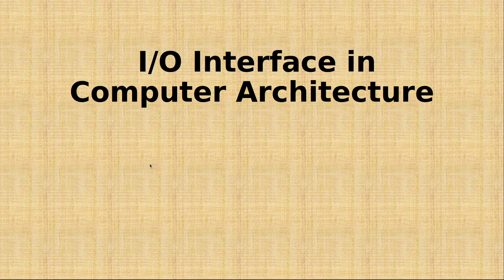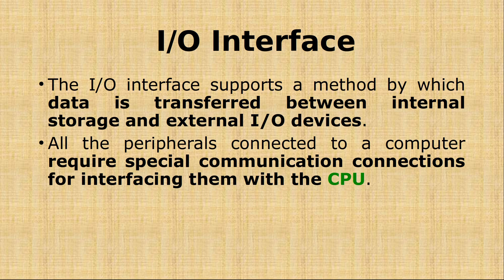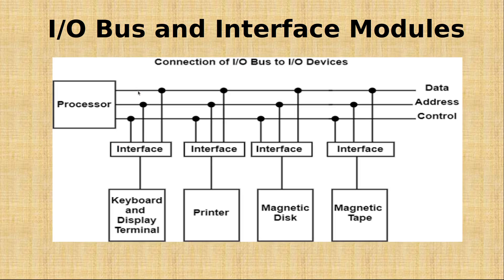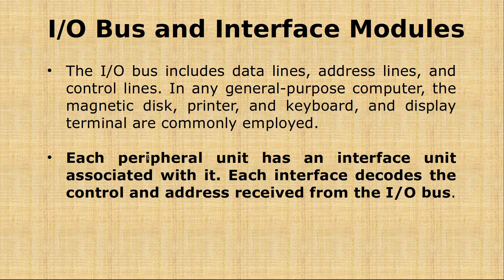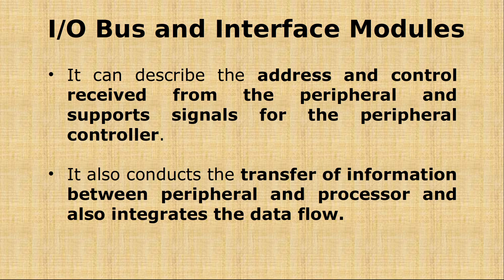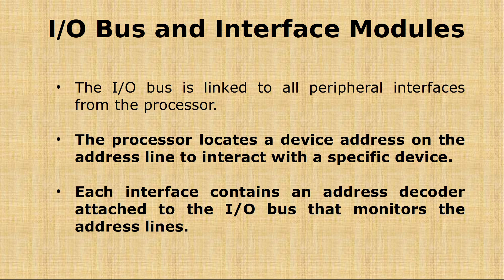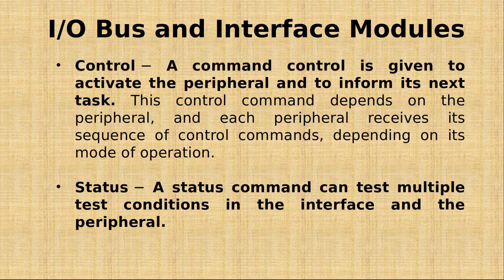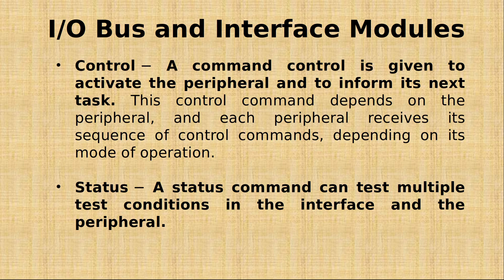Input Output Interface in English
This video Explains the Concept of Input Output Interface in Computer Architecture.